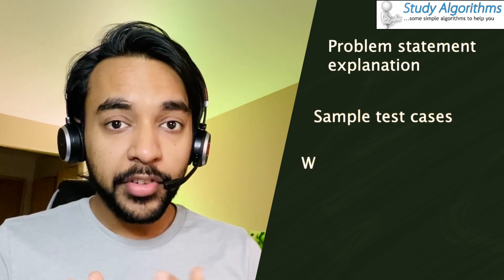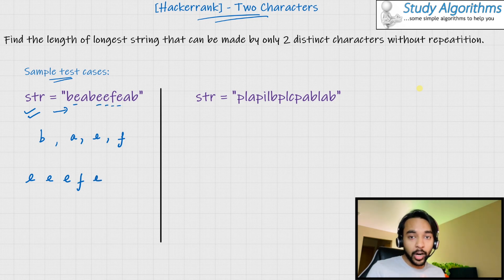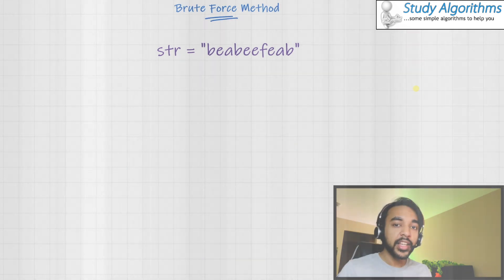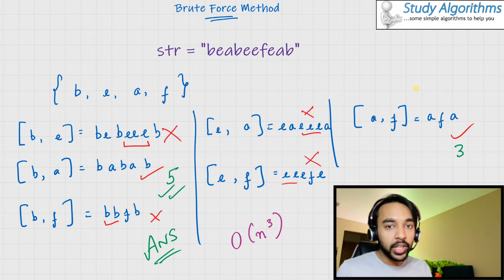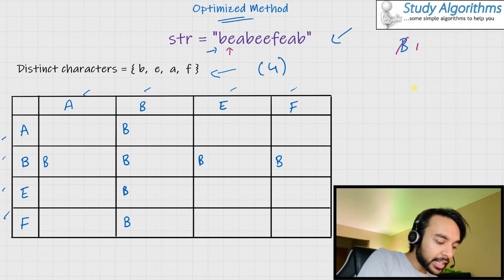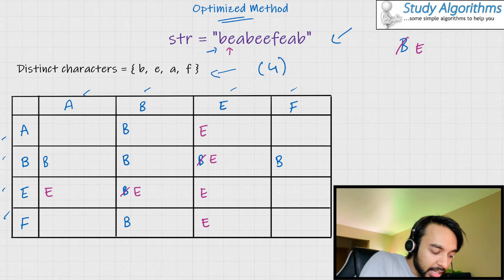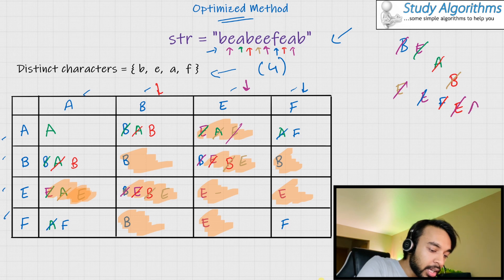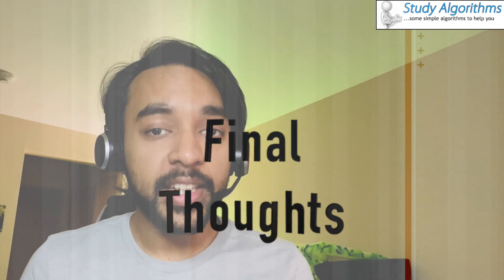HackerRank - Two Characters | Full solution and examples | Study Algorithms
A string is said to be valid if it contains only two distinct characters such that they are not contiguous. Given a sample string, we need to determine what is the maximum length of valid string that can be made by deleting any of the characters.

00:00 - Intro
00:40 - Problem description
00:57 - Sample test cases
04:45 - Brute Force method and its failures
07:55 - Efficient approach with a dry run
15:54 - Conclusion